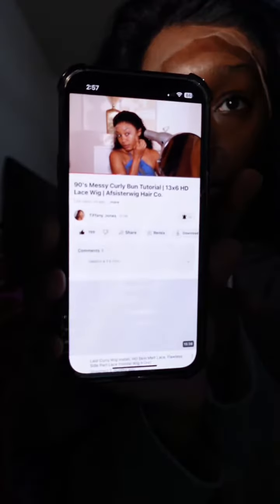beginner friendly wig install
any tips ladies !??